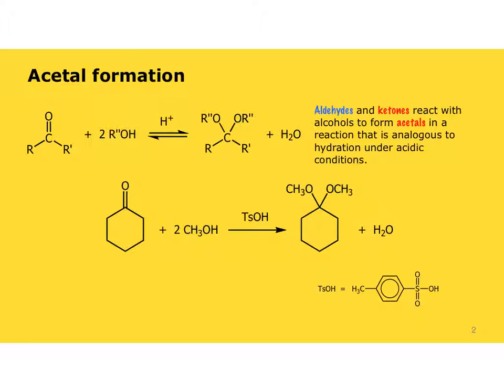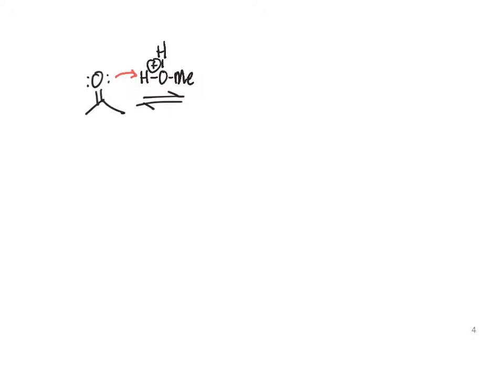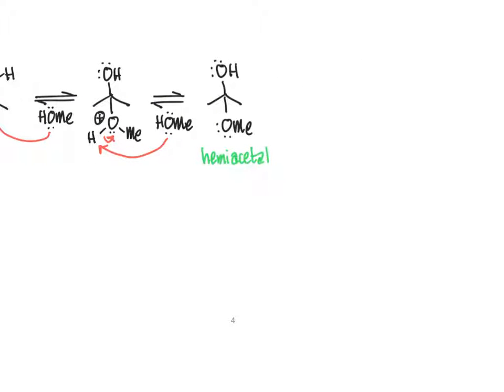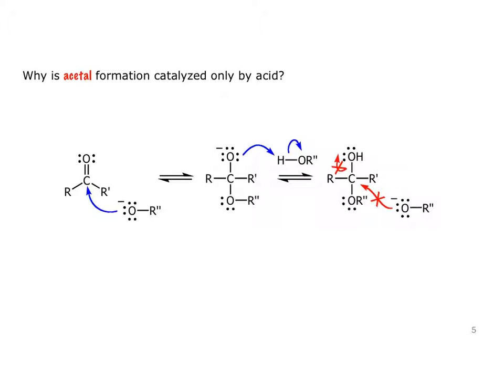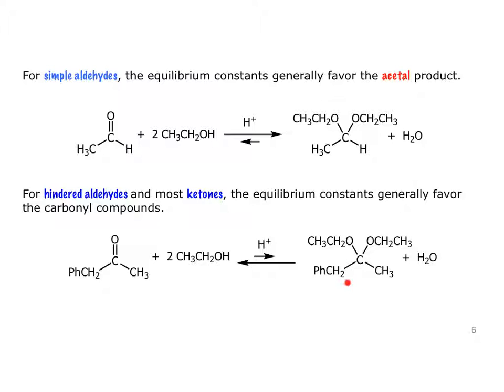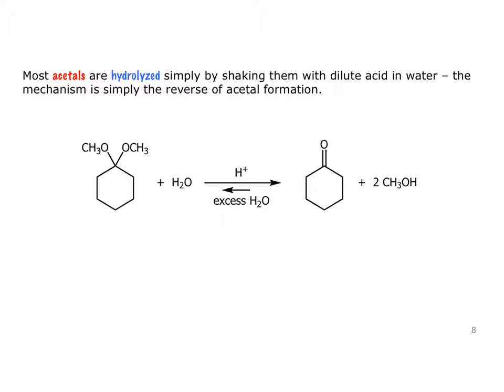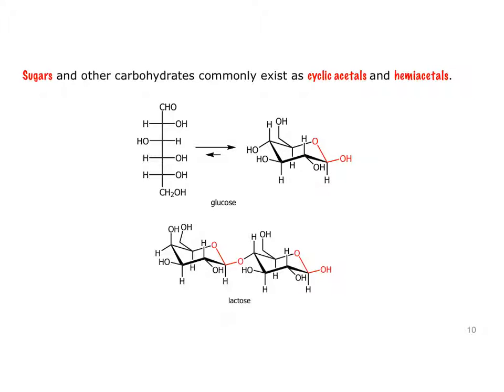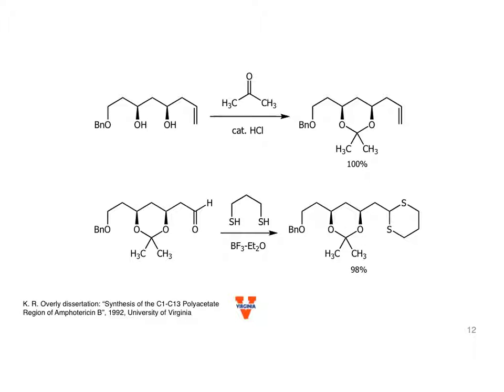16 - Acetal Formation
Acetal formation, mechanism and details